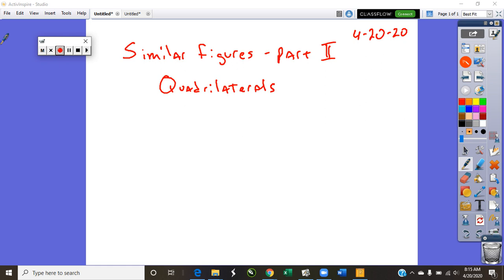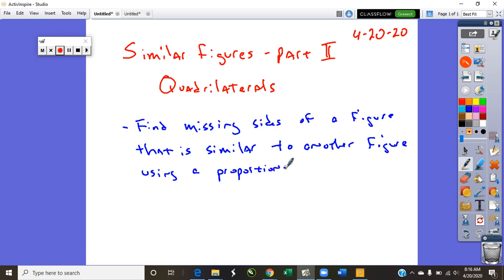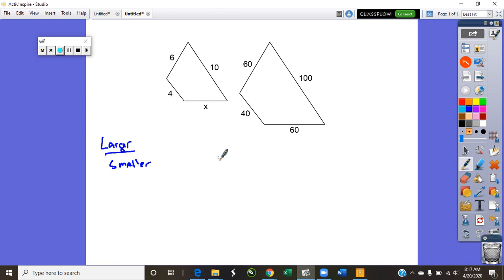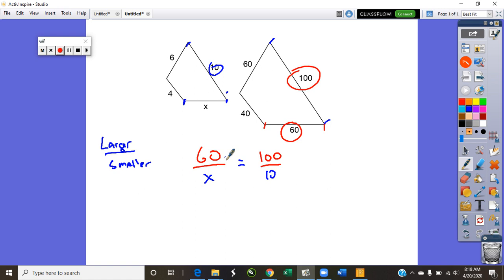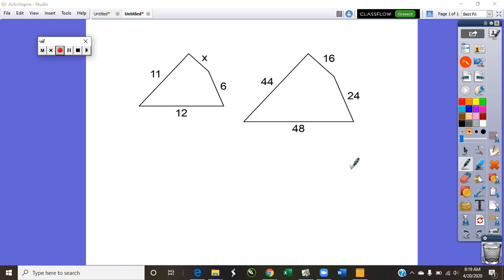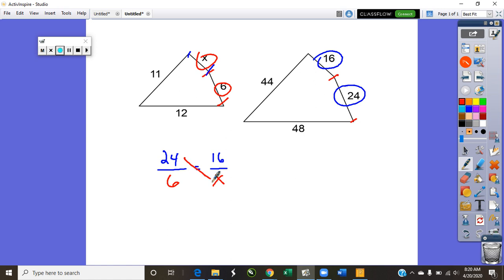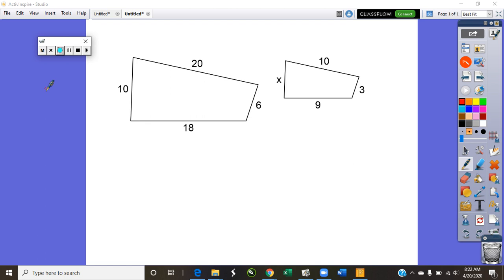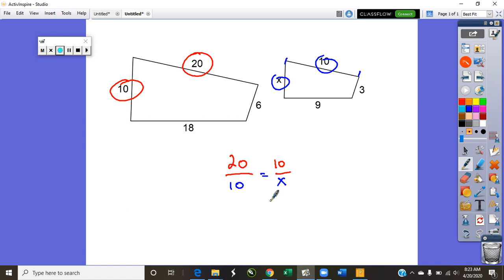Pre Alg Similar figures part II quadrilaterals